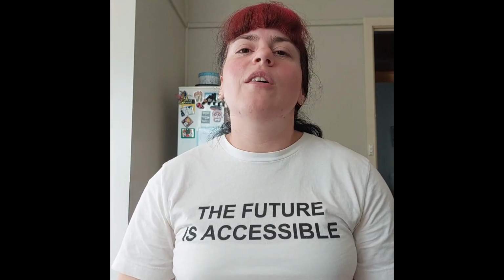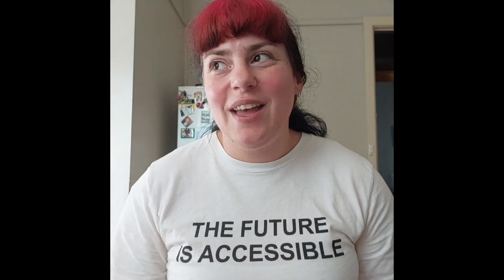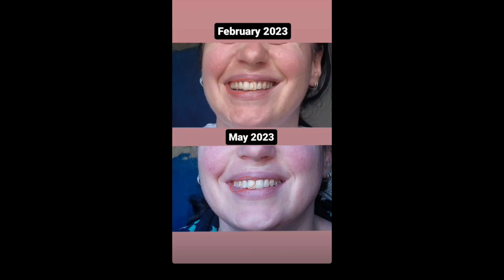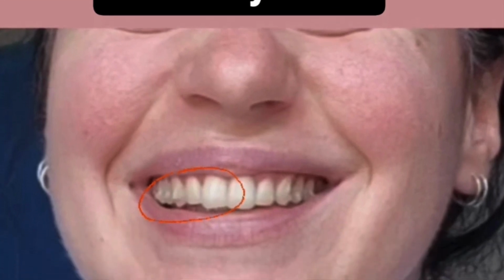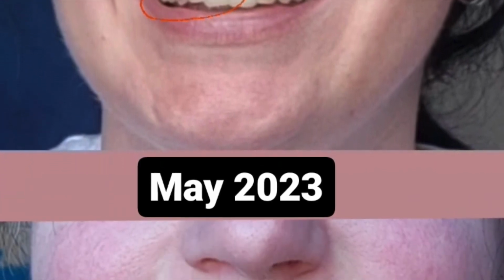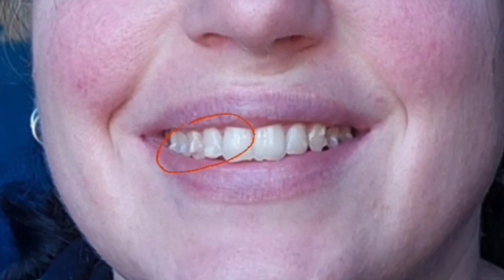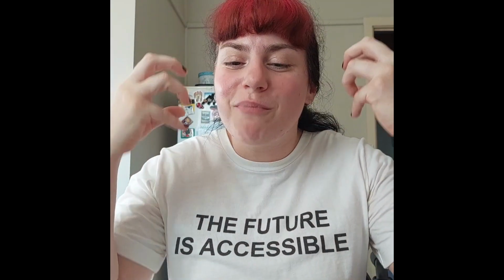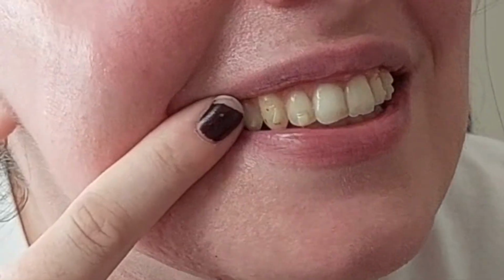Invisalign Diary 4: 24 Months! It's hard!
January 18, 2024: I talk about my struggles with Invisalign over the last 2 years, including an issue with one of the attachments that resulted in some of my tooth being shaved away when it shouldn't have been; not wearing the retainers consistently as time goes on; and tooth staining that looks a bit like bug poo!